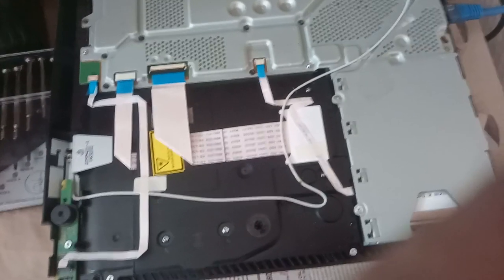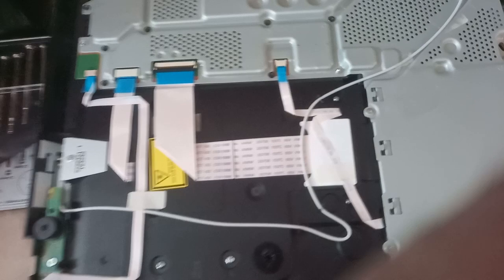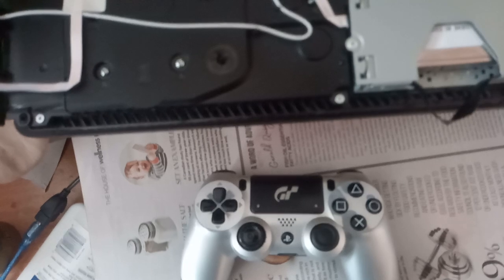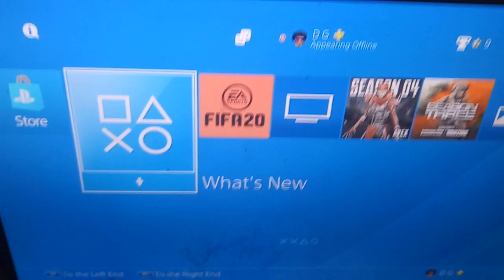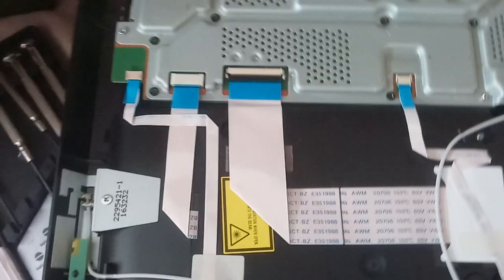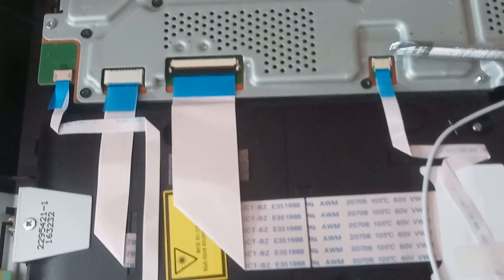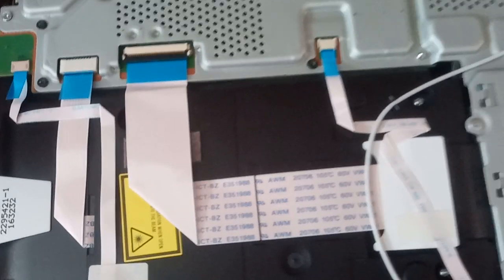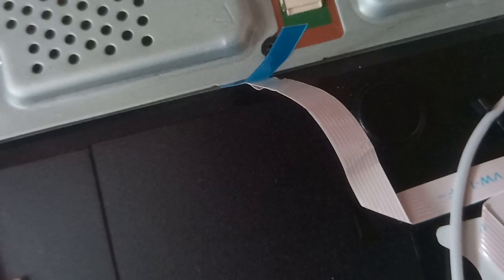How To Fix PS4 Error Code Su421186 (Su 42118-6) - ALTERNATIVE Fix When all Fails After Update Part 1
This video covers how to Fix PS4 Error Code Su421186 or Su 42118-6 after the ps4 update Problem (Not Working Issue).

Part 1